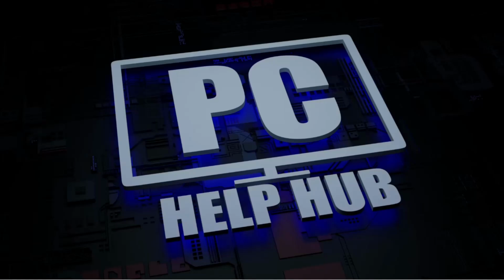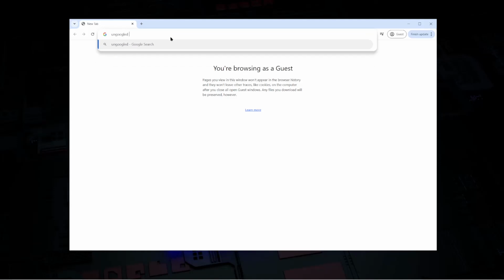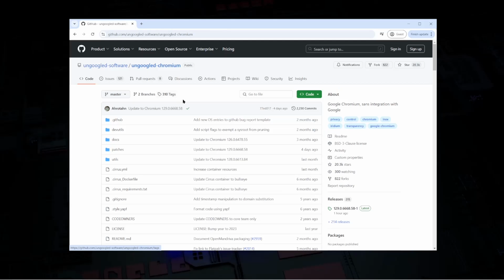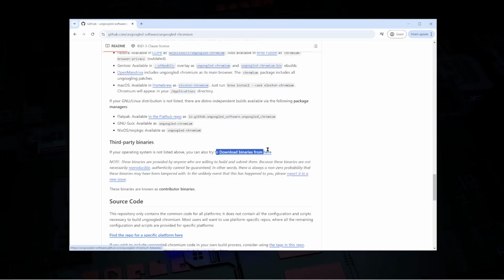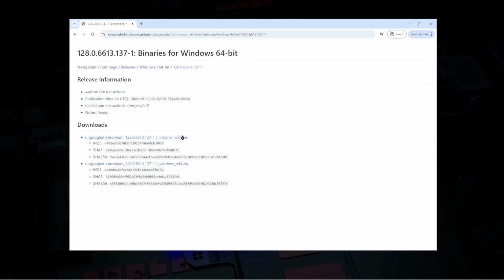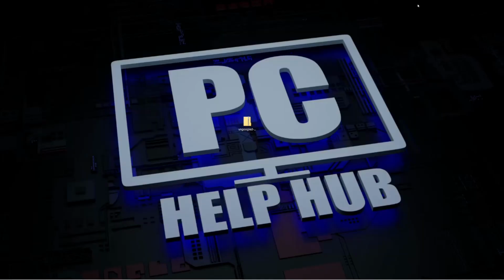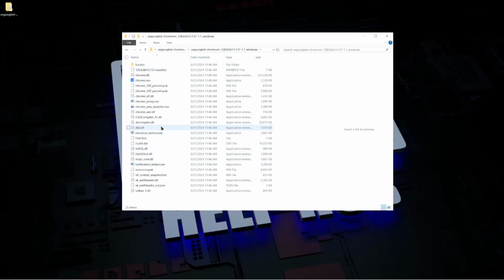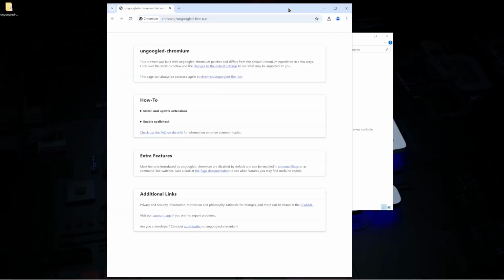How To Install Ungoogled Chromium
Video Creation: bread_overdose
Voice Over: Mr. Green